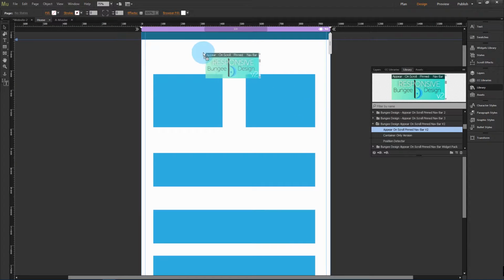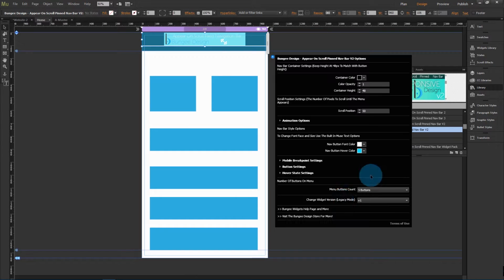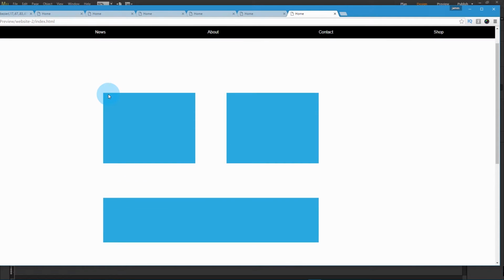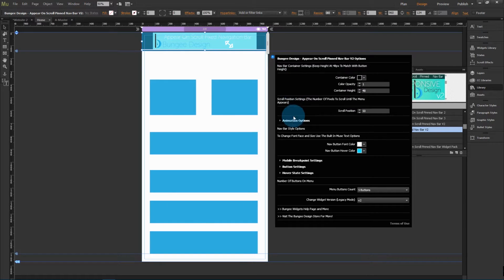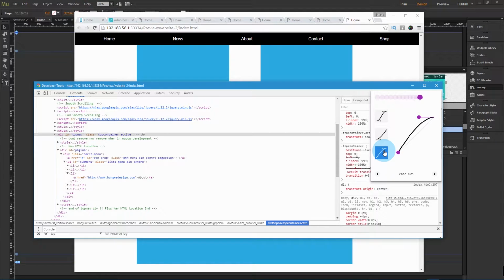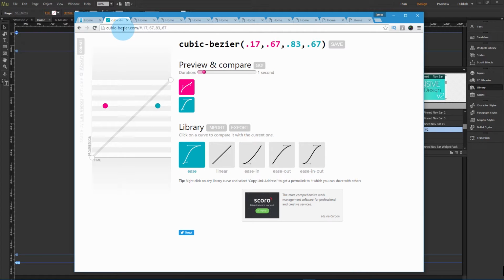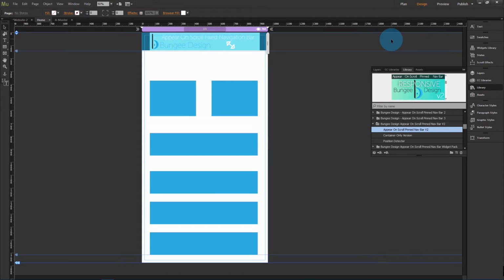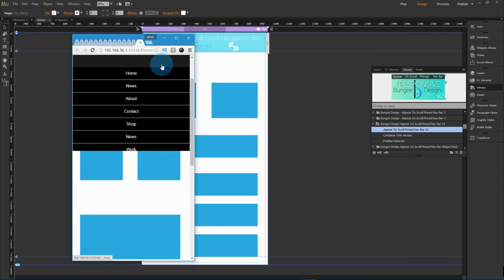Appear On Scroll Pinned Nav Bar V2 Update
Here's the latest update to the Appear On Scroll Pinned Nav Bar Widget.